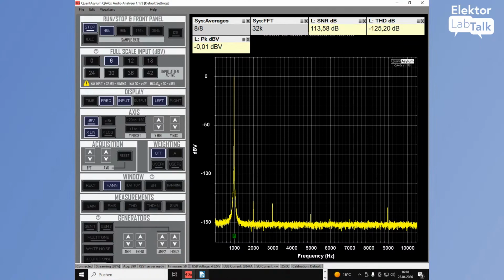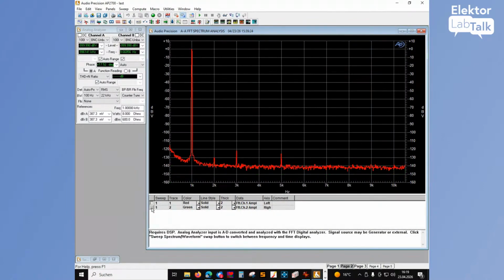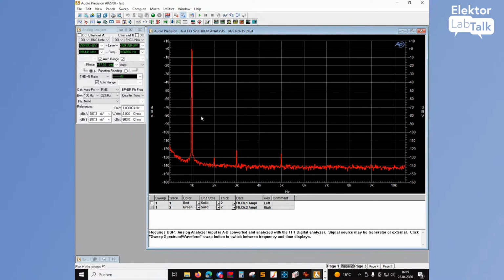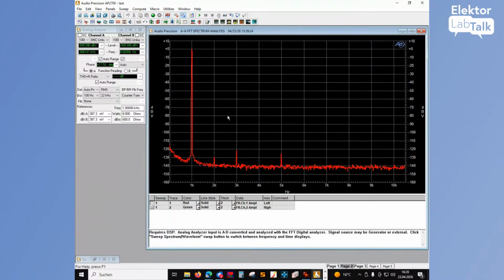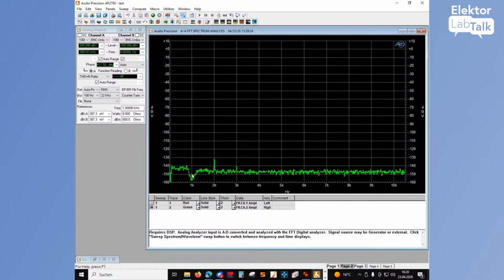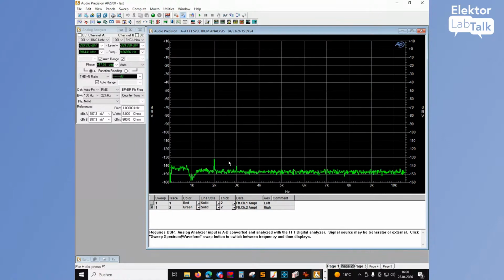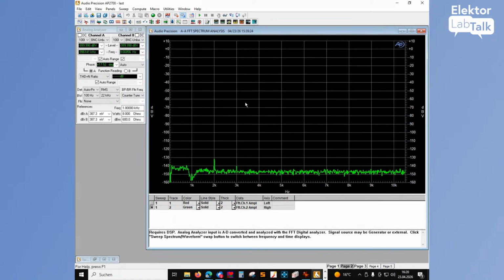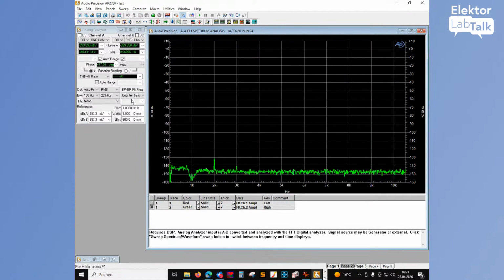Why Audio Analyzers Use Notch Filters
Alfred Rosenkränzer explains why notch filters are used in low-distortion audio measurements, and how they help separate real harmonics from analyser artefacts.

Elektor Magazine: Serious engineering insight and electronics projects — starting around €8 per month. Trusted by tens of thousands of engineers.